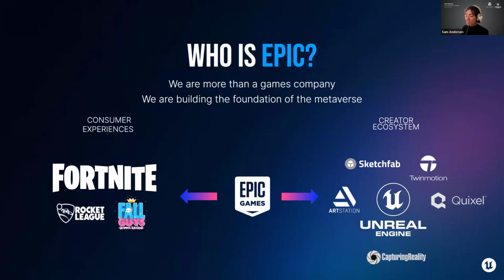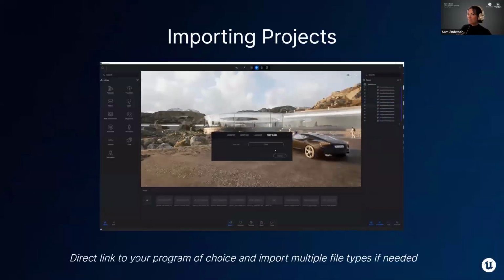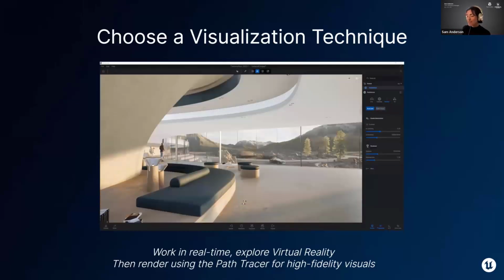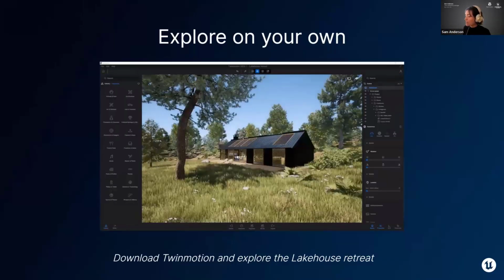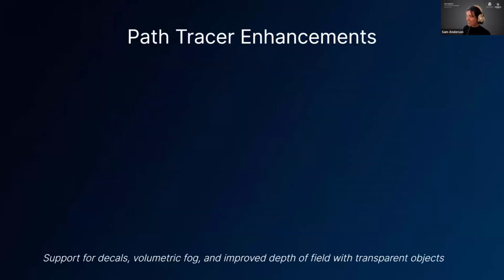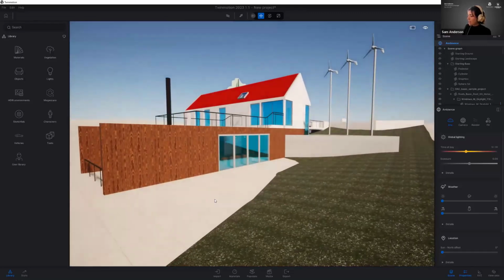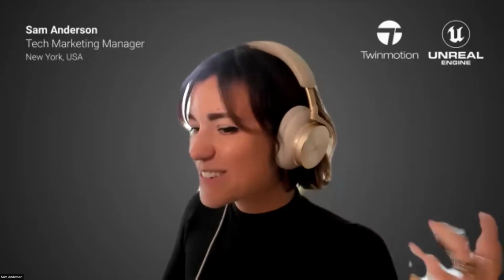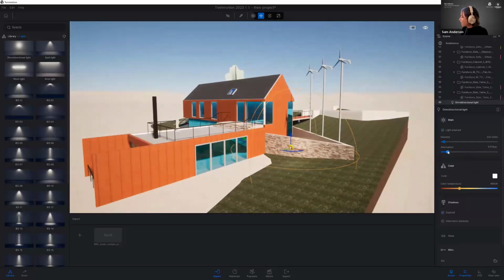Visualization Utilizing Twinmotion for Revit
Sam Anderson will present on Twinmotion visualization capabilities for Revit.